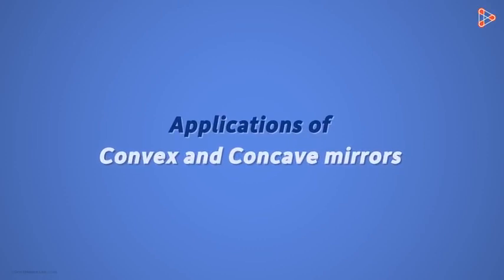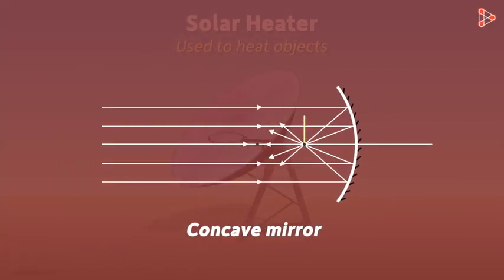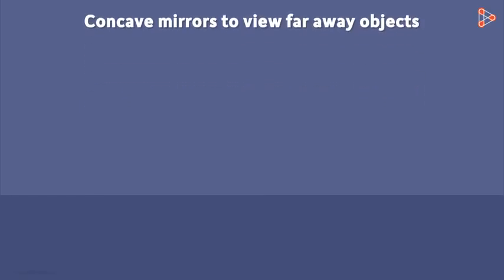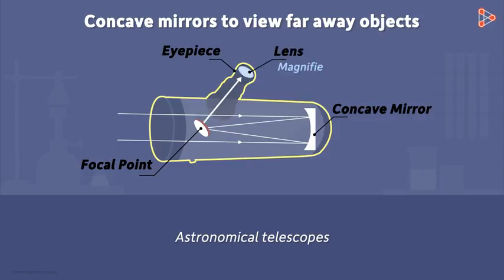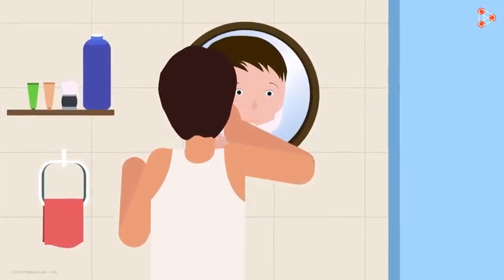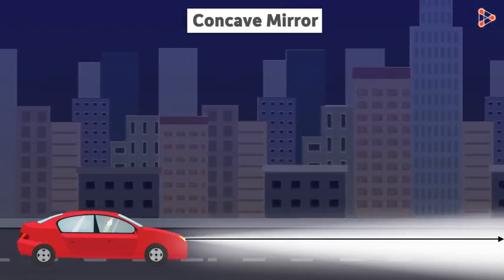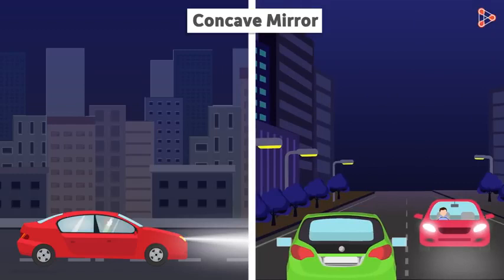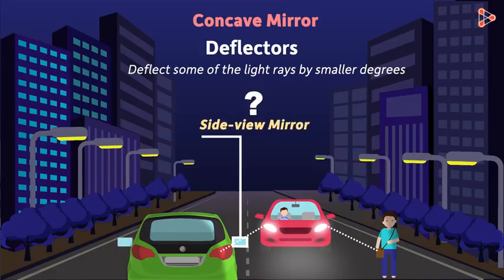ClassX light lecture 6